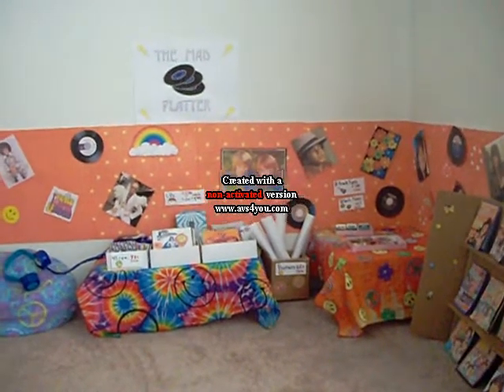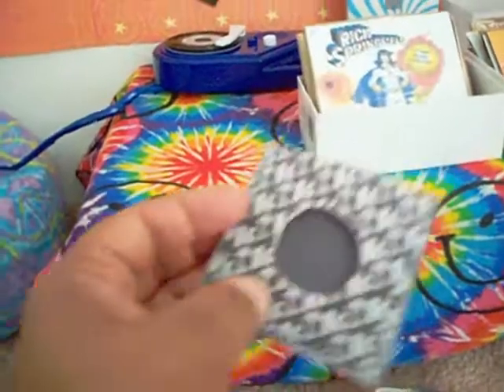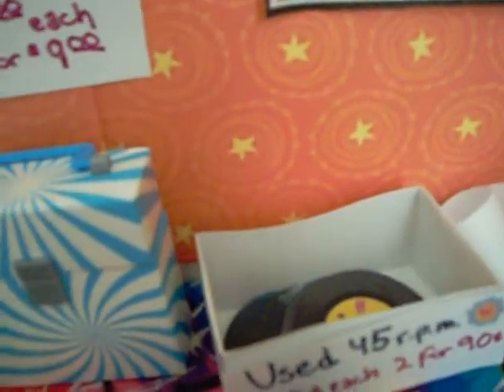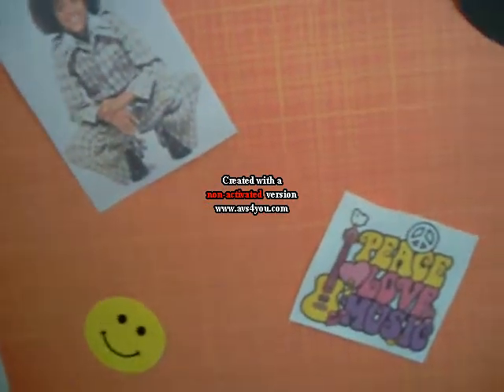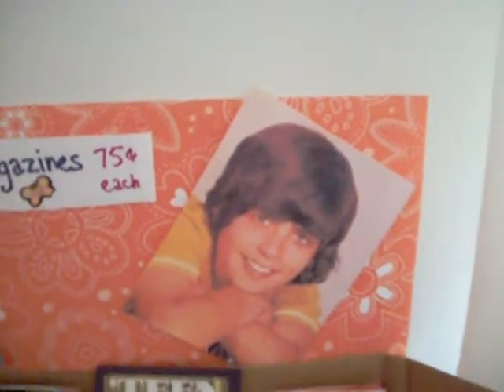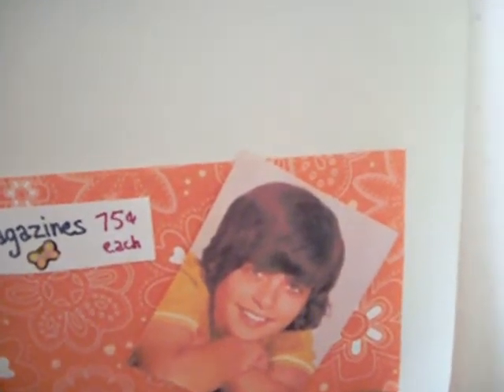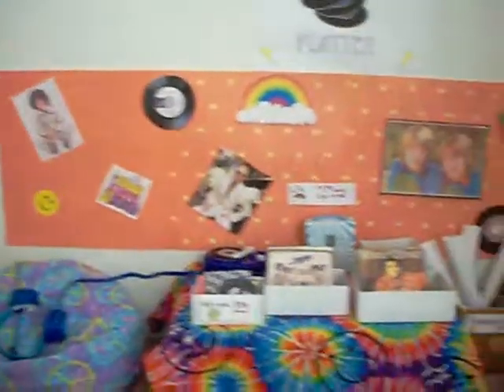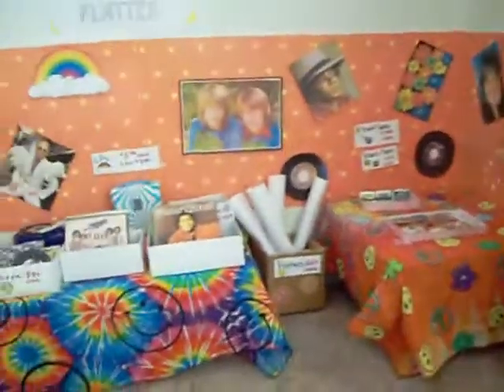Mad Platter Record Store tour (for 18 inch dolls)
Here's a tour of the Mad Platter Record store you saw in the video w/ Julie and her friends. I had a lot of fun making this, and I hope you will enjoy it and leave nice comments!